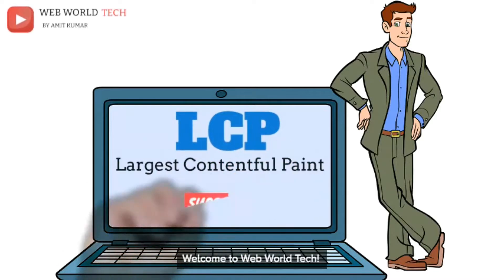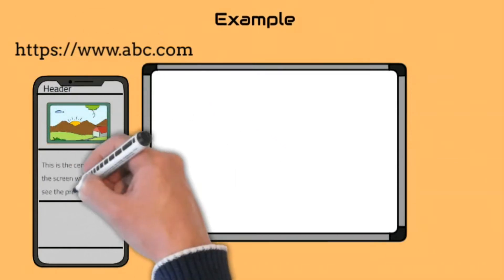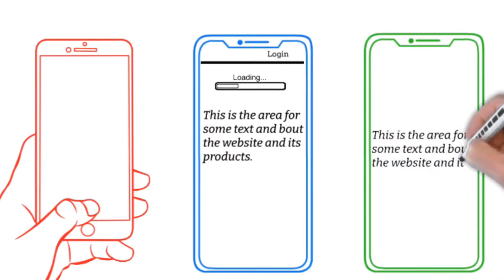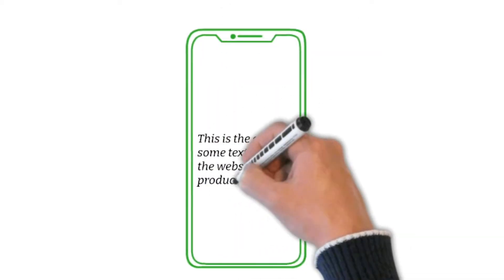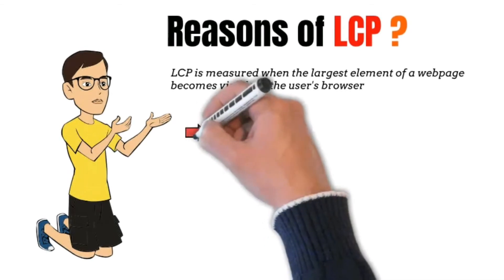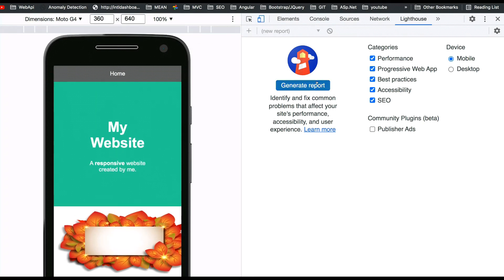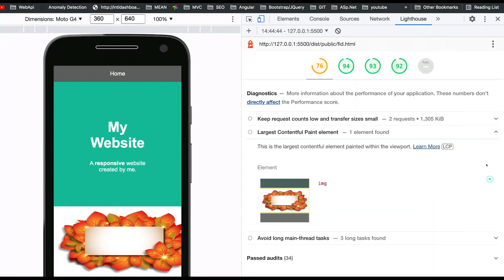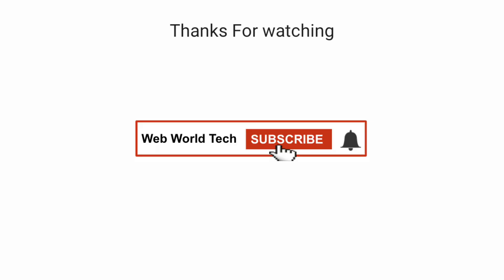What is LCP- Largest Contentful Paint & How to Improve It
The Largest Contentful Paint (LCP) metric reports the render time of the largest image or text block visible within the viewport, relative to when the page first started loading.

LCP is measured when the largest element of a webpage becomes visible in the user's browser
There are majorly 2 elements which will cause heavy LCP issues:-
Images/Icons inside viewport
Any banner with a background image loaded with the help of css using URL() inside viewport.
Slow server response time for your assets and bundles.

TIMESTAMPS
00:00 Introduction to WebWorldTech
00:33 What is LCP?
00:55 Explanation with an example.
03:20 Reason of LCP.
04:26 Demo.